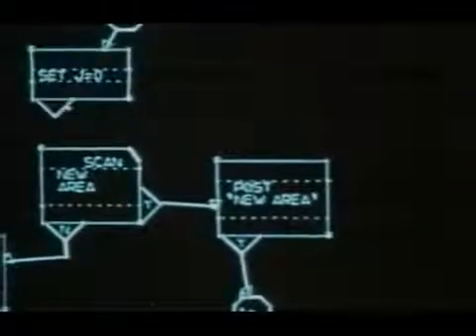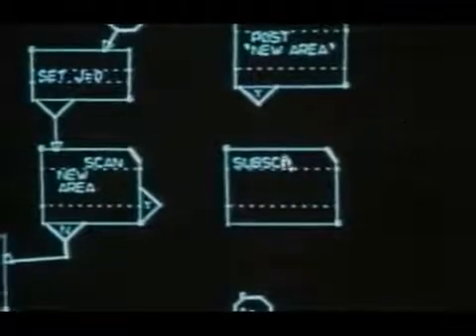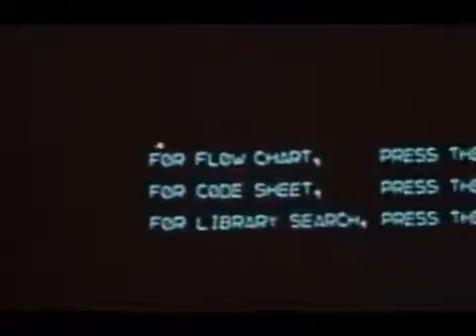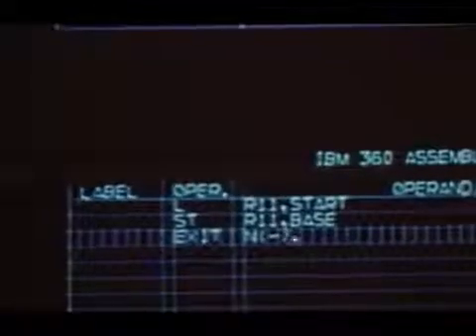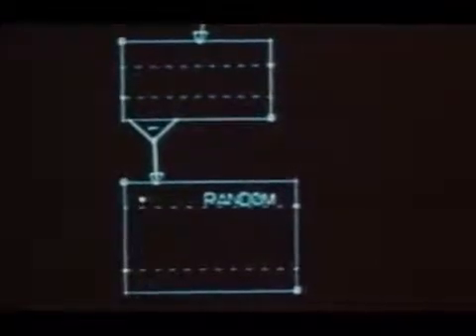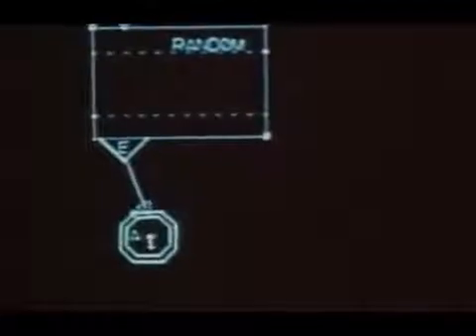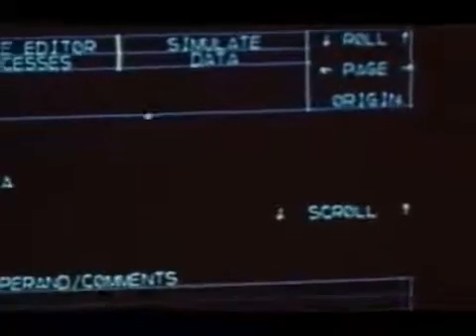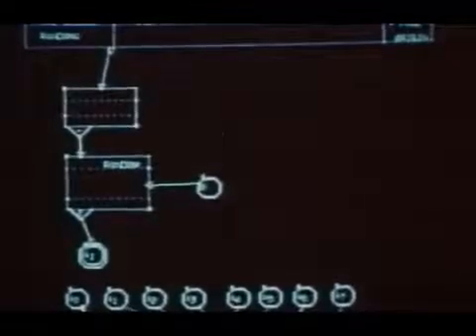RAND Tablet with GRAIL system